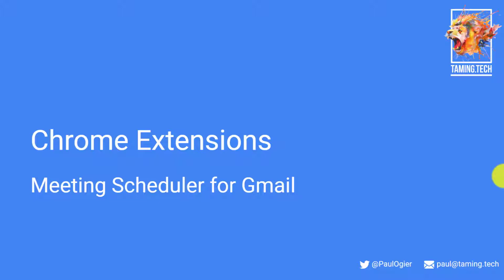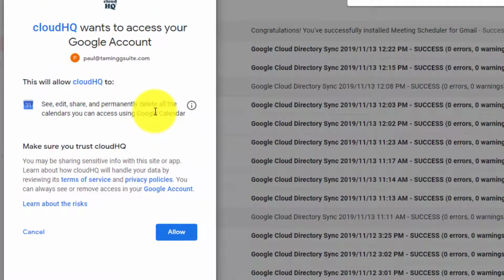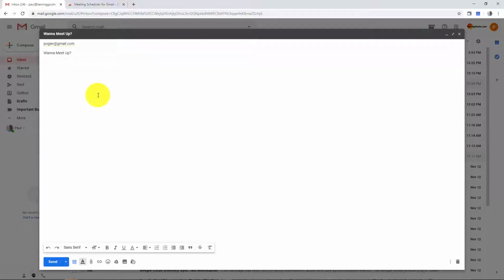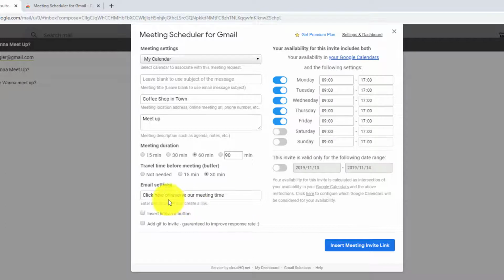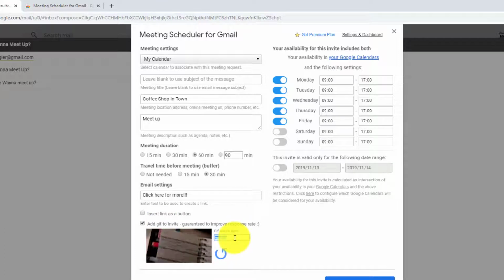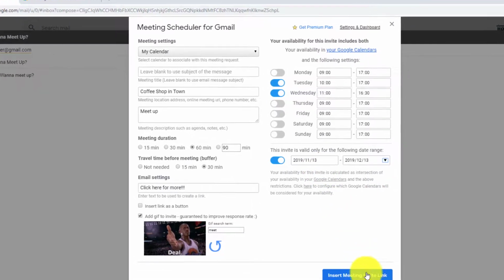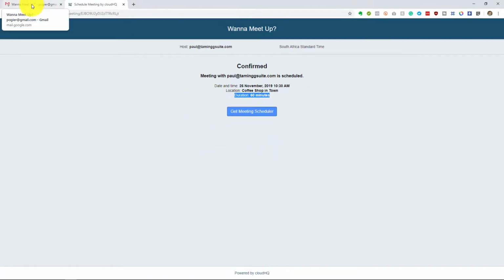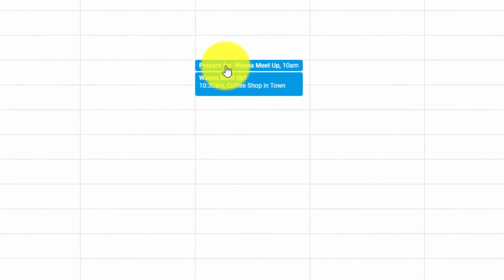Chrome Extensions - Meeting Scheduler for Gmail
This quick look at a Chrome Extension to Schedule Meetings is included in the Google G Suite Administrator course found on Udemy.
We go in-depth on how to secure Gmail, the G Suite Calendars and Drive and Docs. If you are a person in charge of G Suite, this course is for you.

The "Complete Administrator’s Guide to Google G Suite" walks you through the step by step process of setting up G Suite (Google Apps for Your Domain or Google Apps for Education) as fast as possible. I focus on the best practices and explain why each step and setting is important. I also take you through real-life scenarios you may encounter and show you how to address each one.

Other courses that can help you with your Google G Suite Administration.

SiteGround is the best hosting and DNS provider for you and your business.
Do you need a more powerful WordPress website host? Then WP Engine is the best you can get.
The best software to record and edit your screen recordings Camtasia by TechSmith.

Do you like this Chrome Extension? I hope so, you can find the rest of this 11-hour course on Udemy.

I hope that this simple extension has helped you.